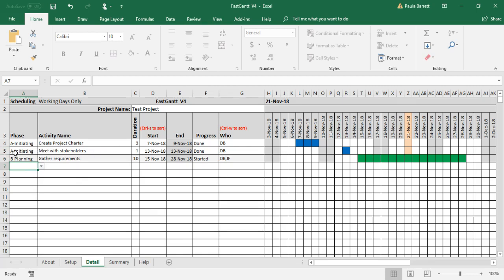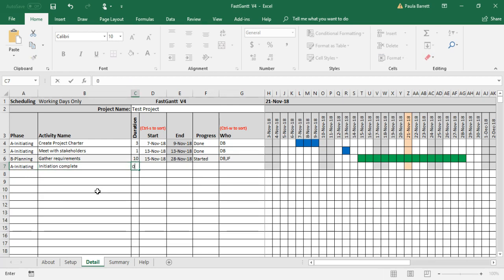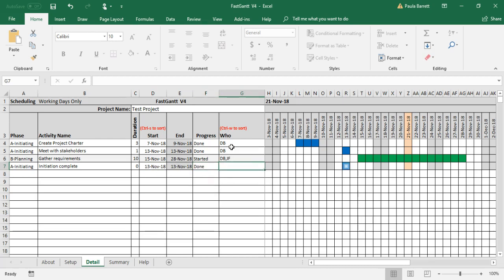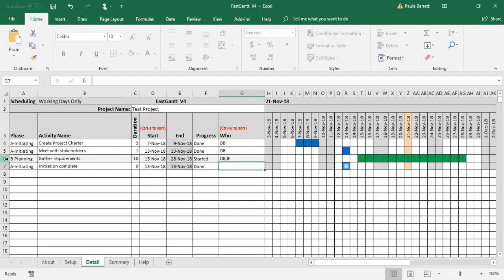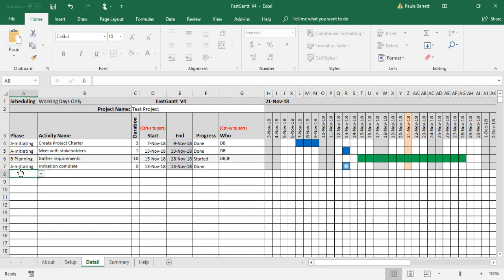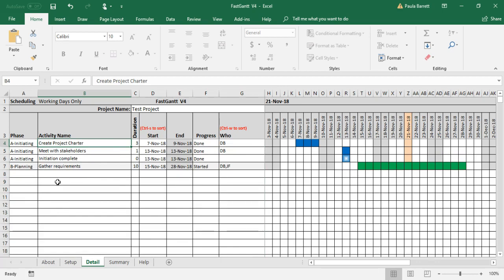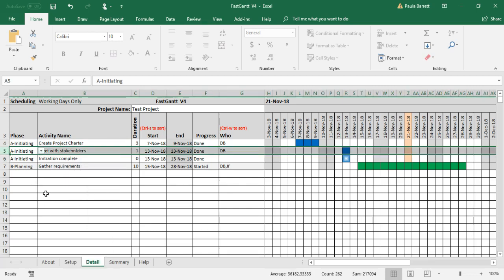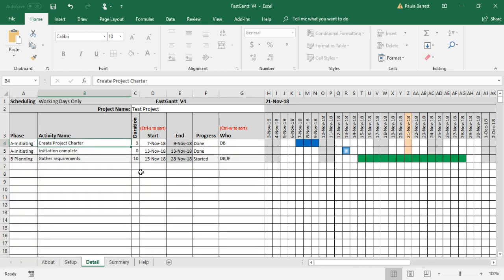Updating your FastGantt Schedule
This video demonstrates how to update tasks in the FastGantt scheduling system.

This video is based on a schedule from the text Understanding Project Management - A Practical Guide.  for more information about this text.

To download a free copy of this software,